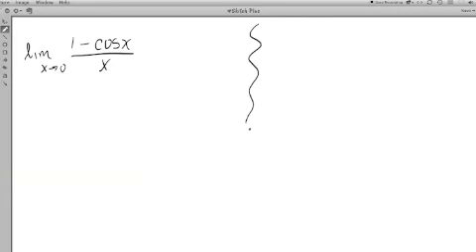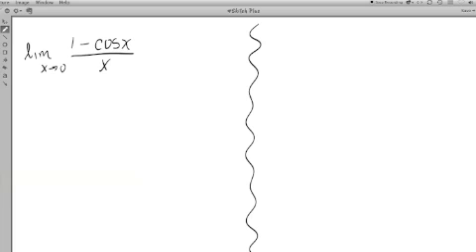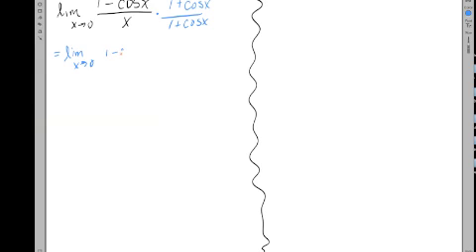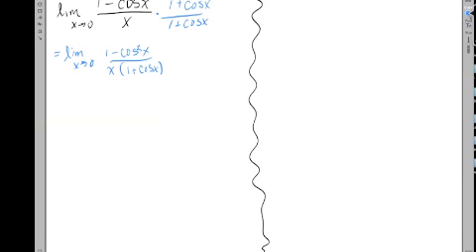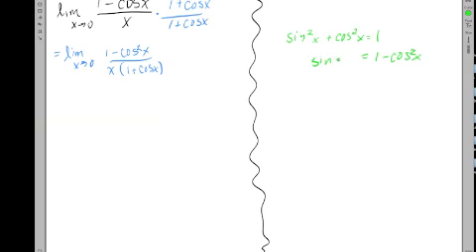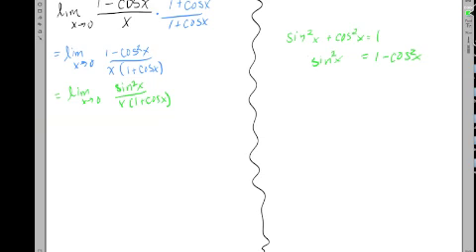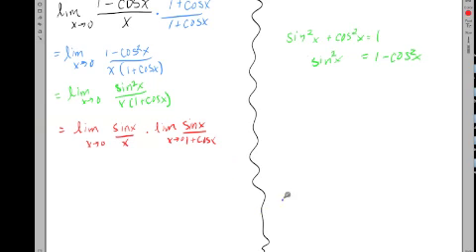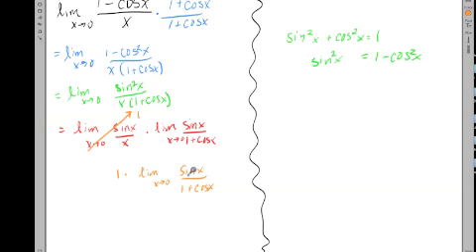limit of (1-cosx)/x as x approaches 0 = 0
A common limit seen in Calculus. This video show the limit of (1-cosx)/x as x approaches 0 is 0.  This proof uses a previous proof limit of sinx/x as x approaches 0 is one, a trig identity and properties of limits.